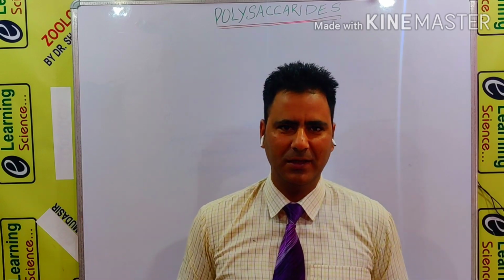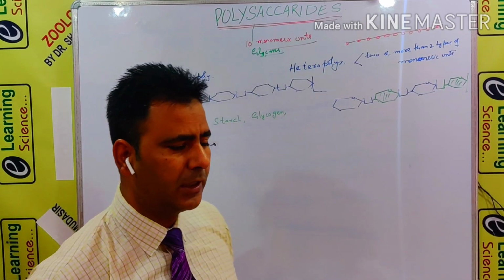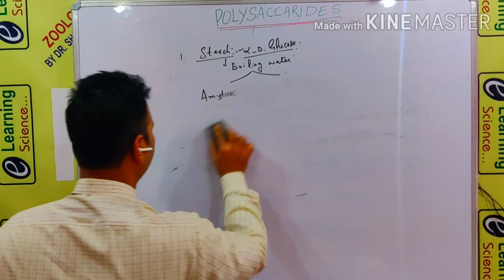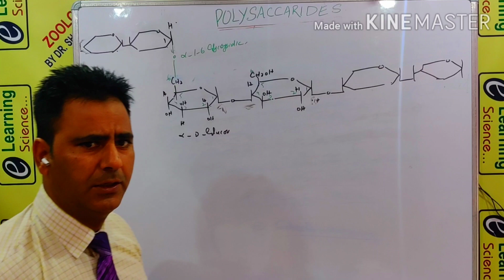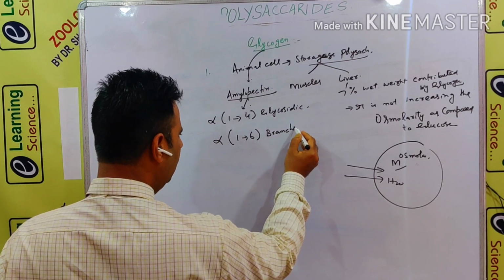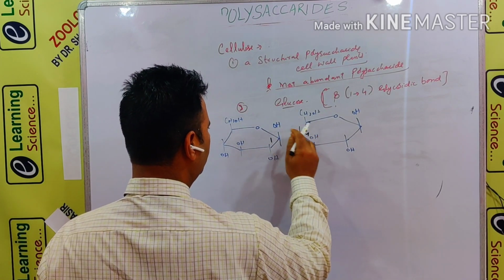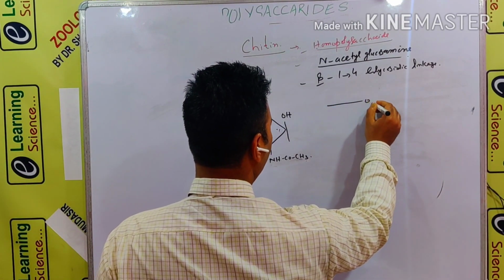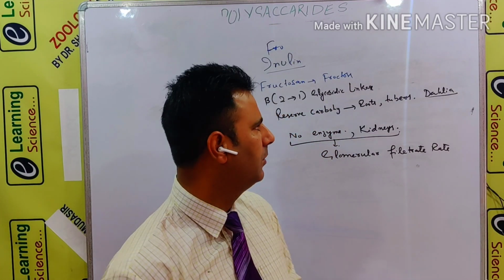Carbohydrates- Polysaccharides by Dr Shah Mudasir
Starch, glycogen, cellulose, inulin and chitin the homopolysaccharides are discussed in this video tutorial